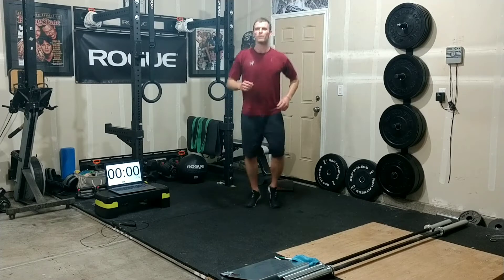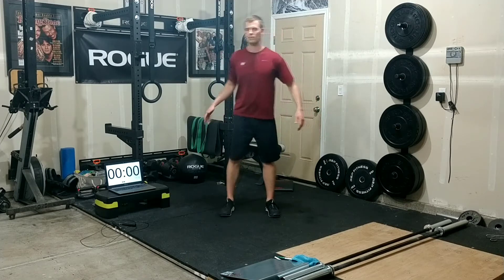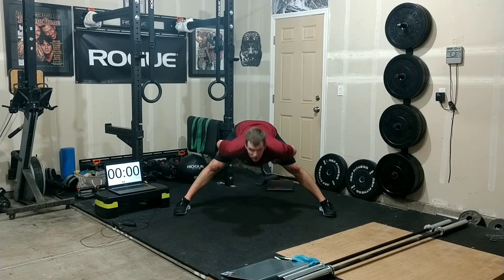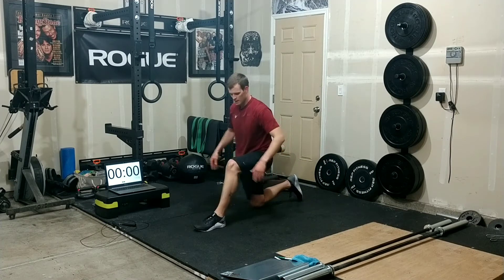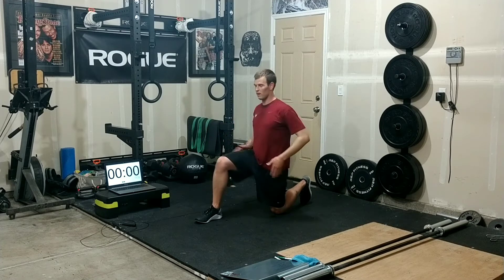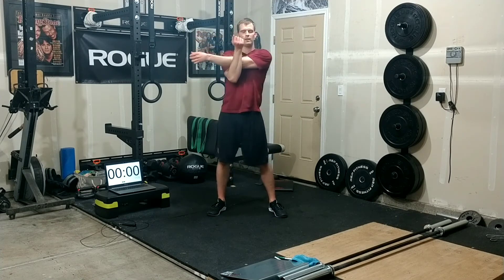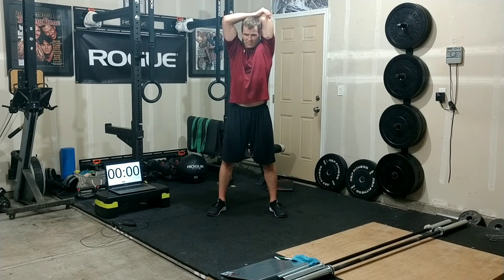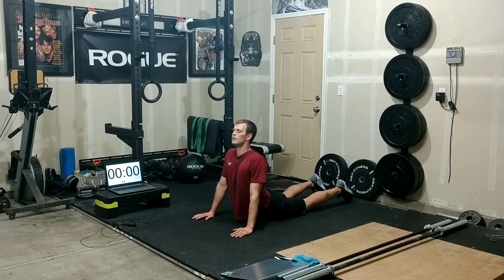CrossFit Workout at Home - "Smurfette" Part 3: Cooldown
Following the Smurfette workout of 8 rounds of run, push ups, sit ups and air squats, start to cool down your heart rate with Jorden!